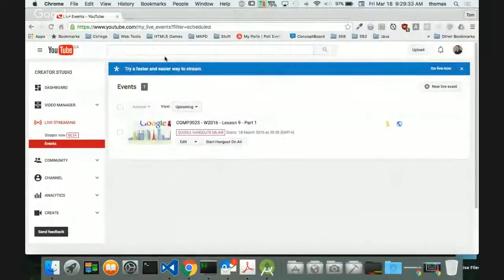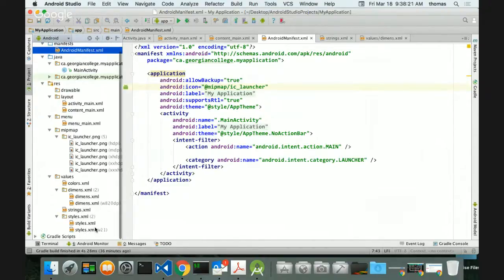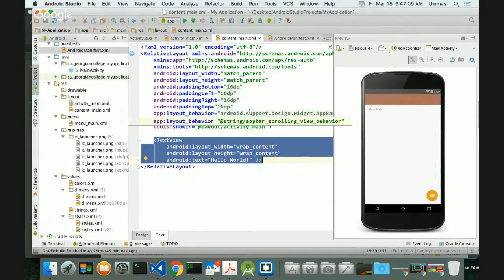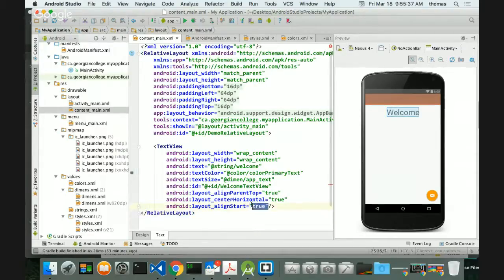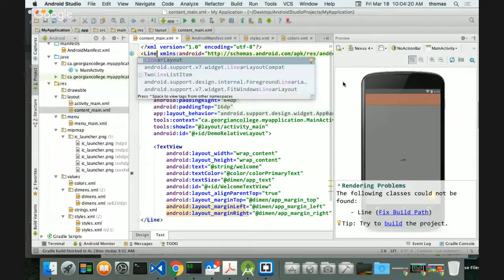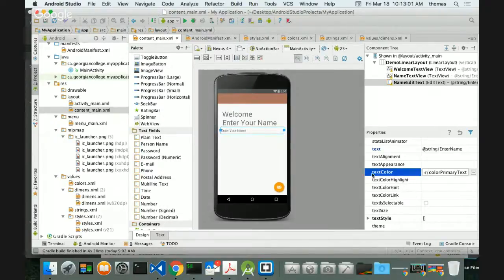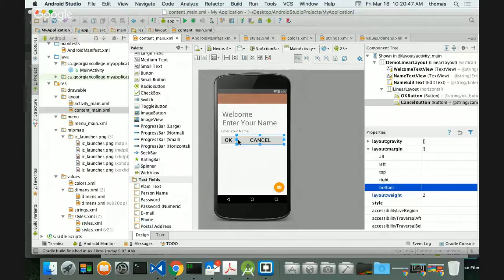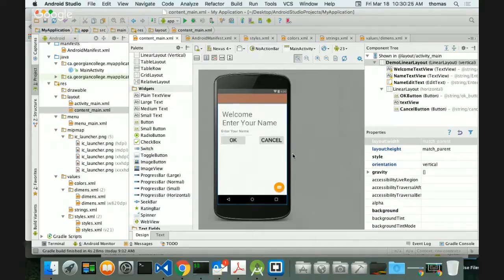COMP3025 - W2016 - Lesson 9 - Part 1